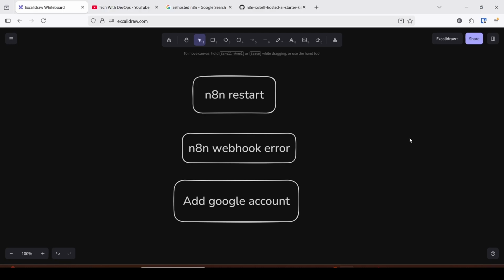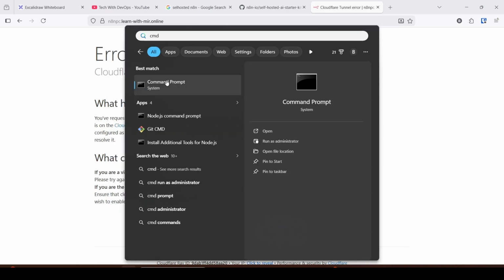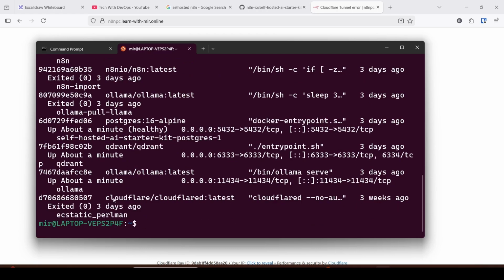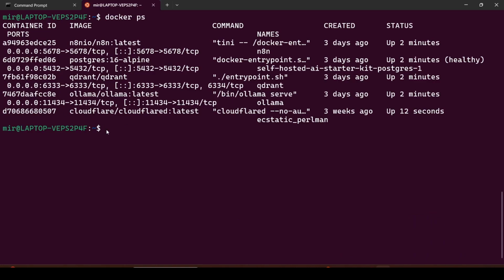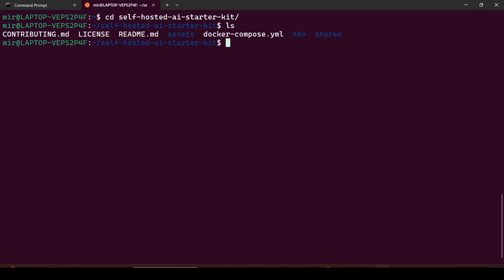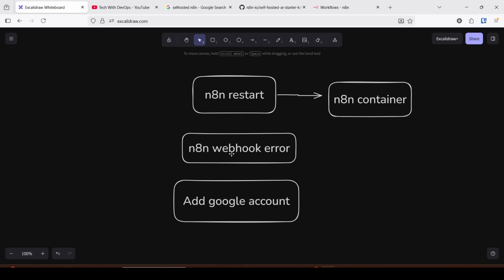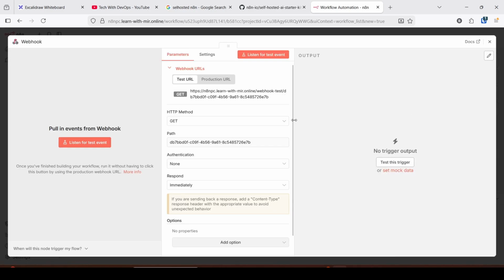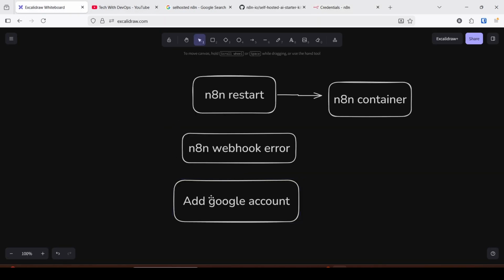n8n Webhook URL Shows Localhost? Fix Domain & Cloudflare Error (Beginner Guide)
In this beginner-friendly tutorial, you will learn how to fix common problems when running a self-hosted n8n automation server.

Many beginners face issues like:
• n8n webhook URL showing localhost instead of domain
• Cannot access n8n from domain name
• Cloudflare tunnel container not running
• Unable to add Google or Telegram credentials

In this video, I show step-by-step how to fix these problems when running n8n with Docker.

You will learn:
1️⃣ How to check running containers using Docker
2️⃣ How to restart the Cloudflare container
3️⃣ Why n8n domain access fails
4️⃣ How to fix webhook URL localhost problem
5️⃣ How to update webhook URL in docker-compose
6️⃣ How to recreate containers using docker compose
7️⃣ How to verify webhook domain in n8n

After applying this fix, you will be able to:
✔ Access n8n using your domain name
✔ Fix webhook URL issues
✔ Add Google credentials
✔ Add Telegram credentials
✔ Use webhooks correctly

This tutorial is perfect for:
• n8n beginners
• AI automation beginners
• Developers self-hosting n8n
• Docker users running automation tools
• Anyone using Cloudflare tunnel with n8n

Topics covered:
n8n webhook url localhost problem
n8n domain name not working
n8n cloudflare tunnel docker
n8n self hosted webhook fix
n8n docker troubleshooting
n8n webhook configuration

00:00 Intro
00:08 Problem Overview
00:40 n8n Domain Not Opening
01:20 Check Running Docker Containers
02:00 Why Cloudflare Container Stops
02:40 Restart Cloudflare Container
03:20 Verify Containers with docker ps
04:00 How to Stop Containers
04:45 Fix n8n Webhook URL Error
05:30 Edit docker-compose File
06:10 Add Webhook URL & Protocol
06:40 Restart Docker Containers
07:30 Verify Webhook URL in n8n
08:20 Add Google / Telegram Credentials
09:00 Final Result